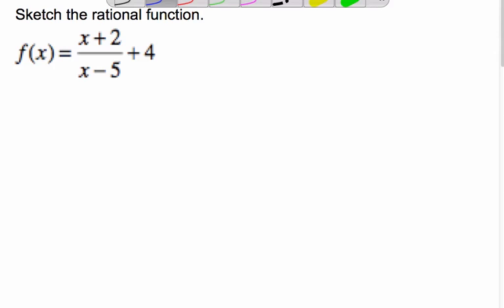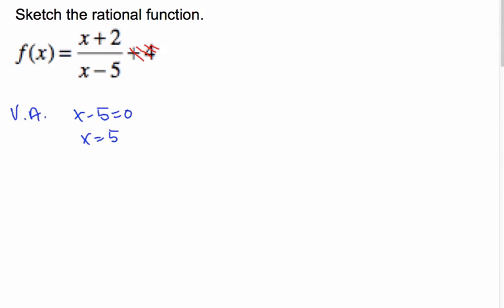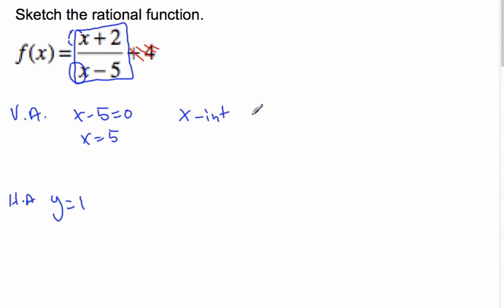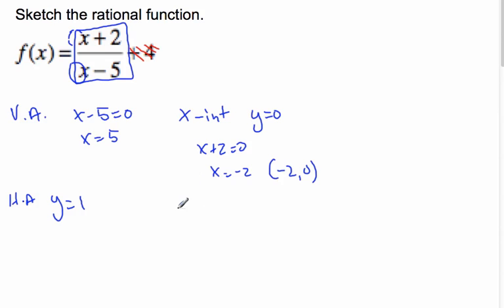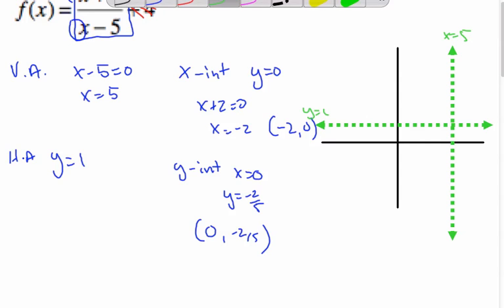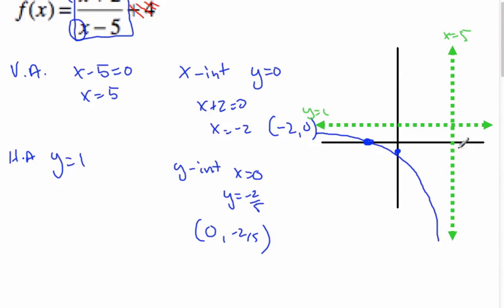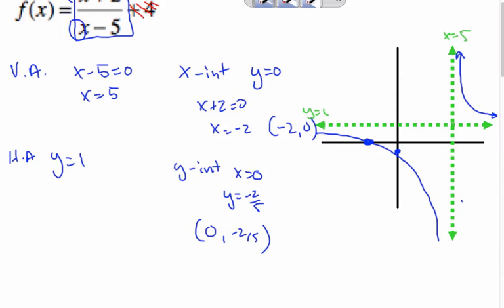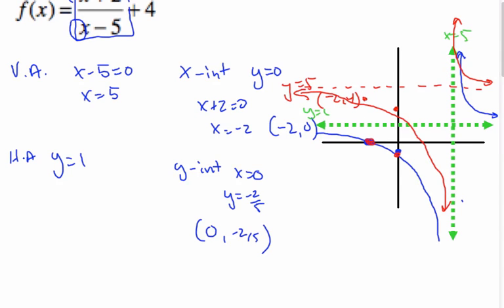4.1 Graping Rational Functions 1